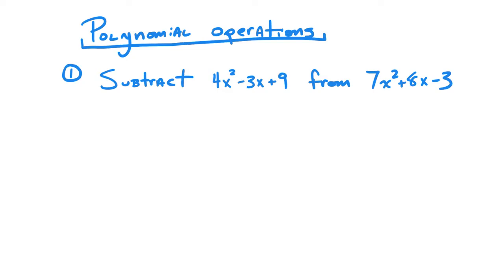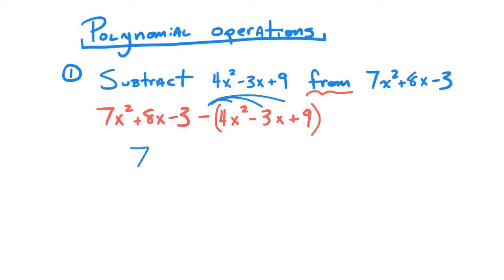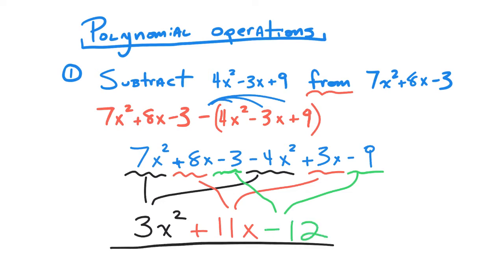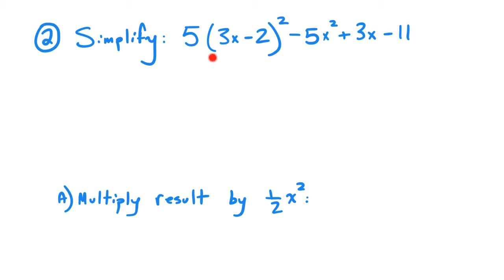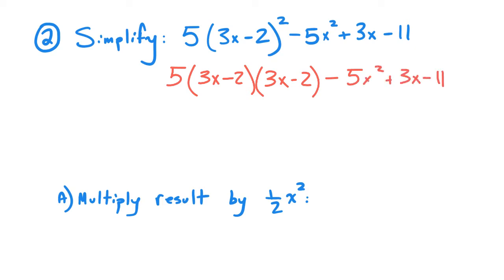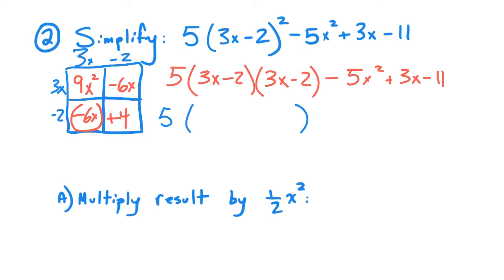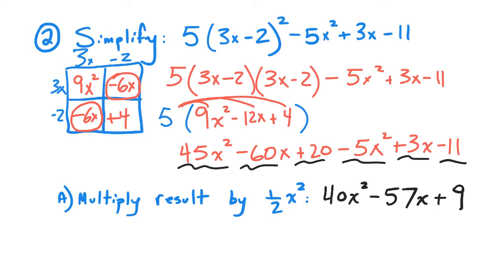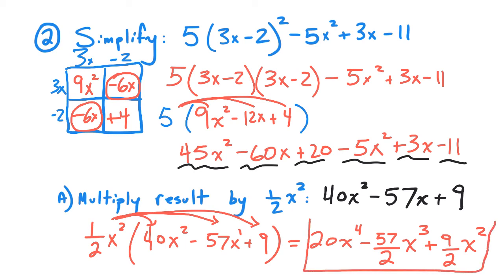Operations with Polynomials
Simplifying polynomials by distributing, multiplying binomials, and combining like terms.